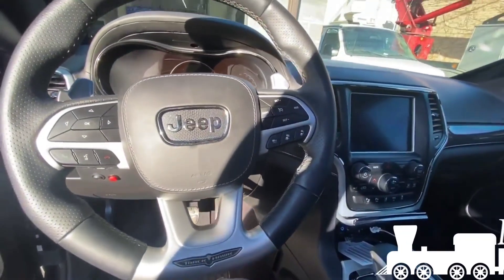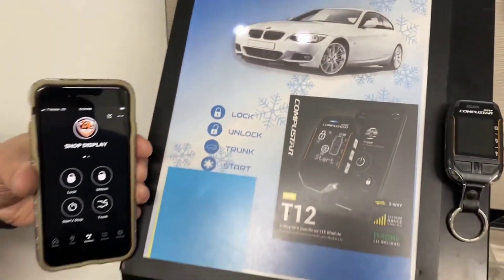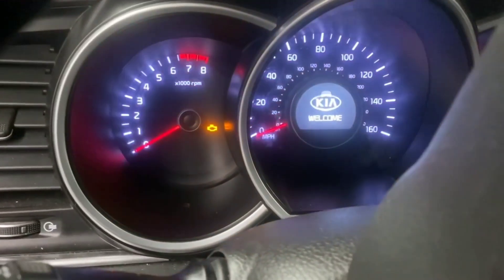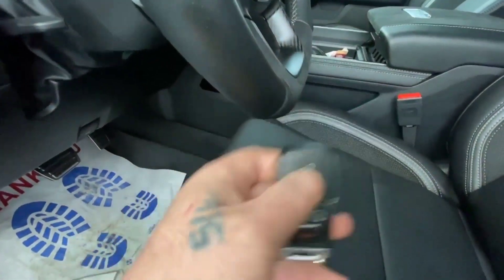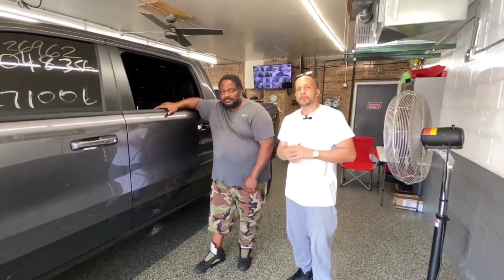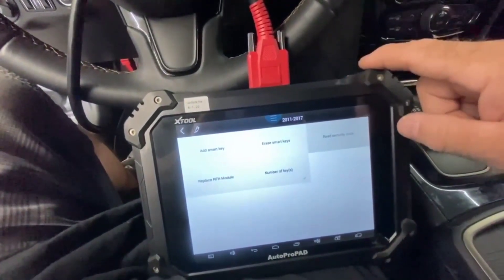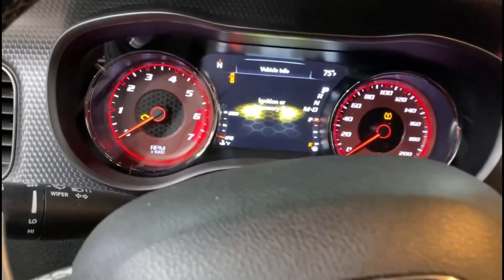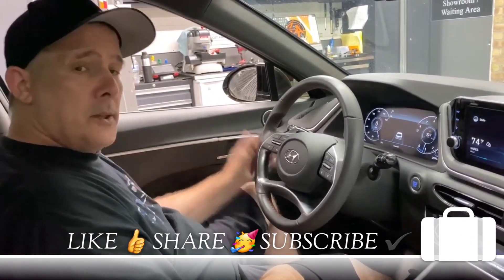🔴The Most Secure Trackhawk in Chicago 🔐 Unbelievable Car Security 🔐 For Hellcats, Kia's, Hyundia's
I Appreciate all the Love and Support from my Viewers! if you have any questions or thoughts leave them in the comments I try to read them all and respond.

I am DINO and welcome to my Official YouTube channel.

The Ultimate car security system   !
Compustar alarm system  with Drone.
Alarm alerts and GPS tracking directly from your smartphone or desktop computer.
Full control over your new alarm system .
The OEM  Remote will NOT be able to turn off your new alarm , not even if a thief tried to program a key and turn it off
The only way to turn off the Compustar system and start the vehicle is from your phone
On top of the new alarm system with drone we add on the pin code system as an extra layer of security for the Ultimate protection .
No need to worry about a thief programming a key and driving off , it’s simply NOT going to be possible to start this vehicle without the code .
The owner can change the pin code to a new code at any time they wish , the pin code can be temporarily disabled by the owner only for having dealer services performed or for car washing purposes without having to give anyone the code .
There is also a back up way to get the vehicle started by the owner only if they forgot the code .
Both systems together installed is $1500  plus tax .

2022 dodge challenger srt ghoul,